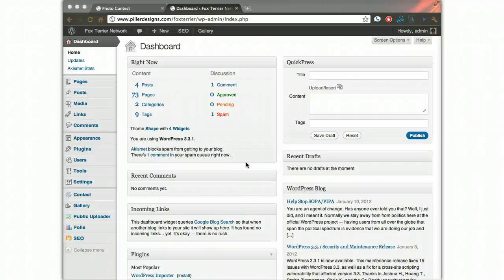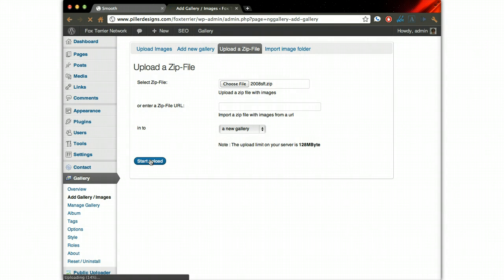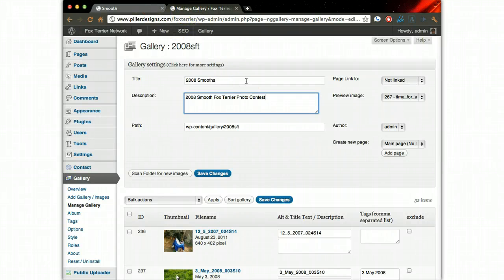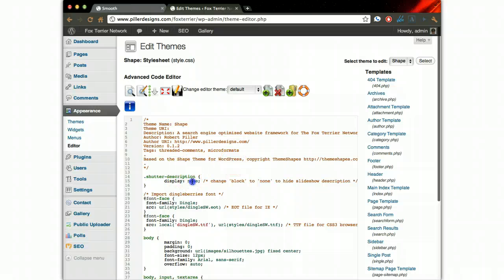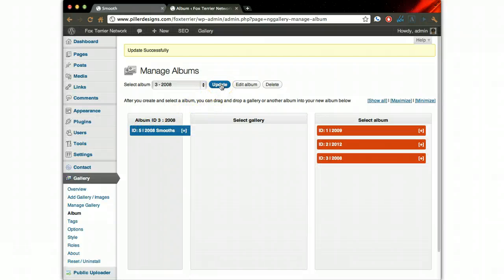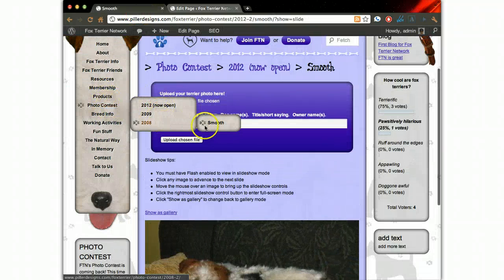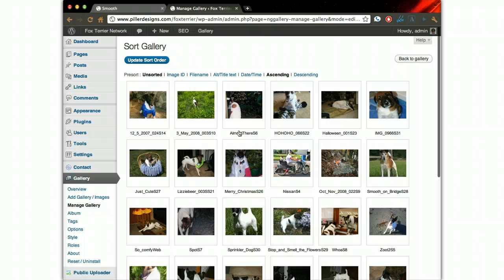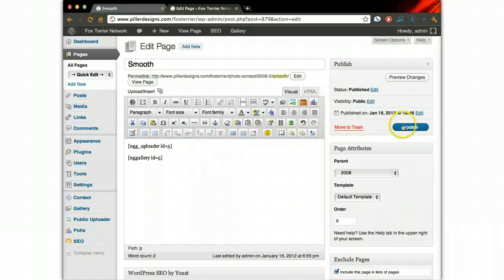WordPress 3.3 Tutorial: Managing the photo contest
Adding images, linking galleries to pages, changing titles/descriptions, hiding descriptions, adding public image uploaders, and approving uploaded images